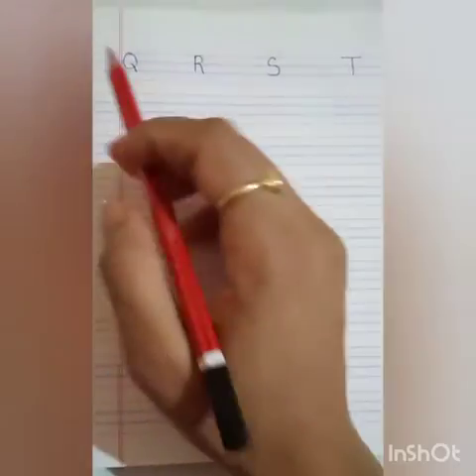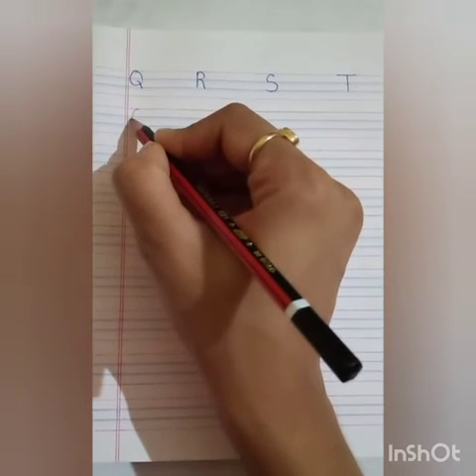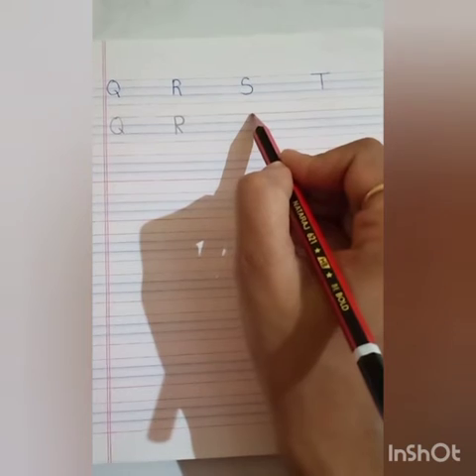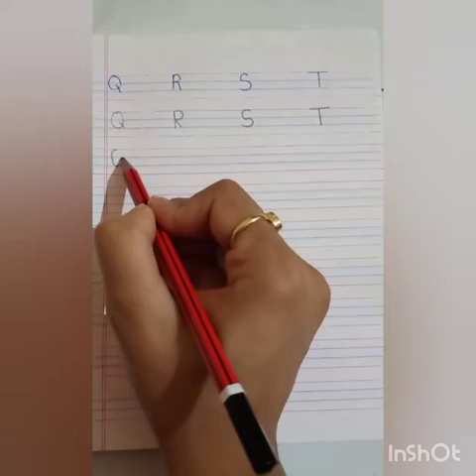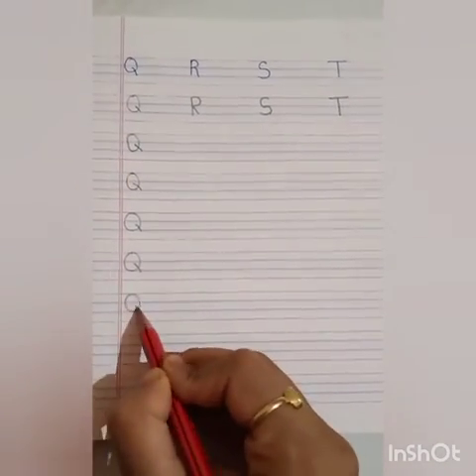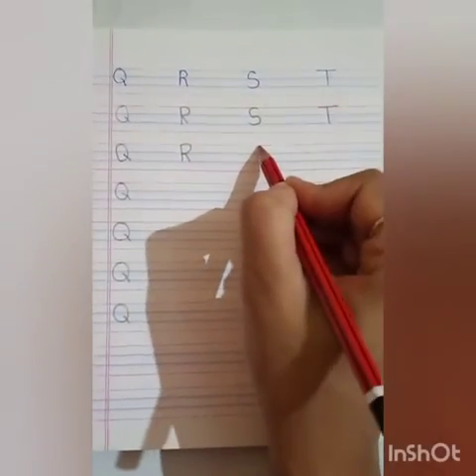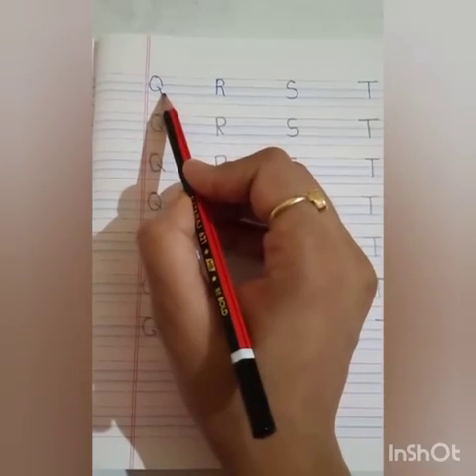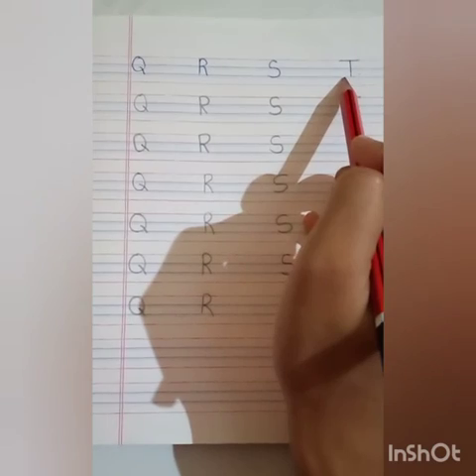SVM CBSE PP|| Nursery|| English || Revision of letter from Q To T